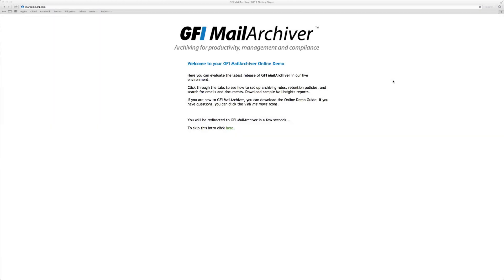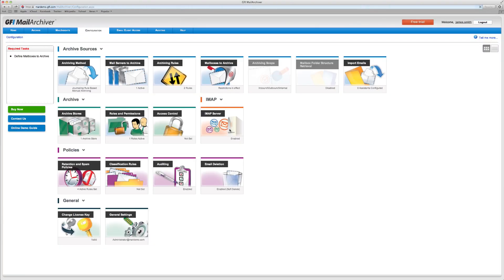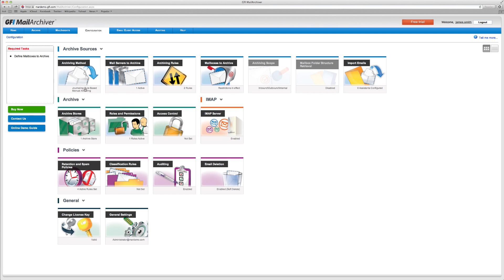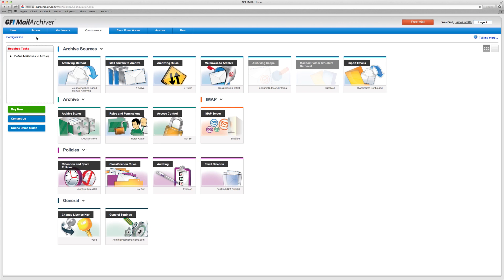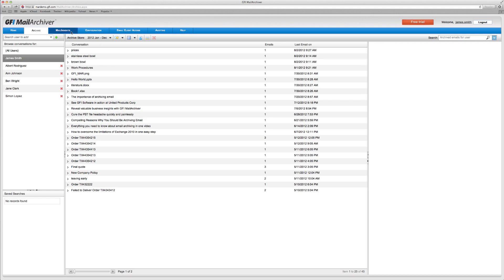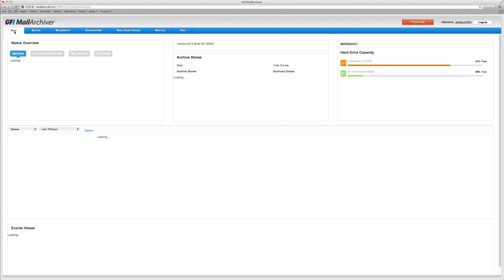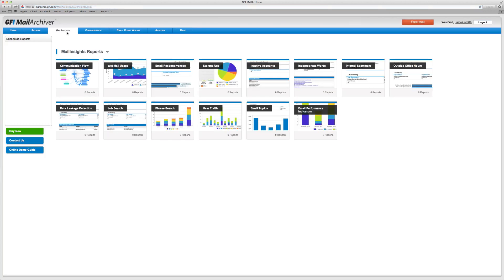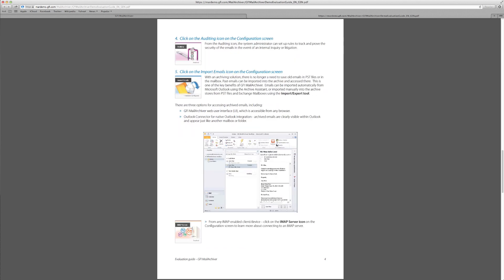GFI MailArchiver Online Demo Guide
Walking you through the GFI MailArchiver Online Demo.